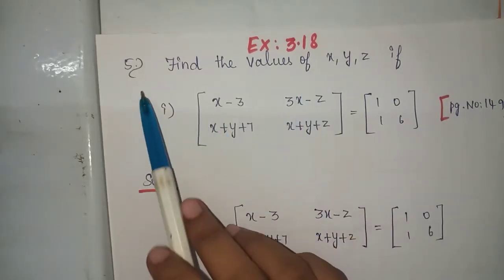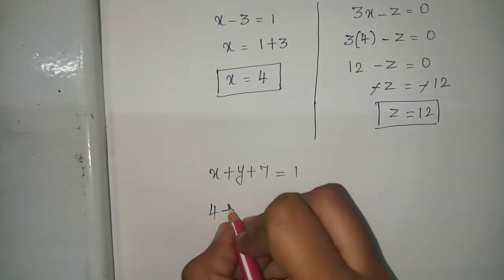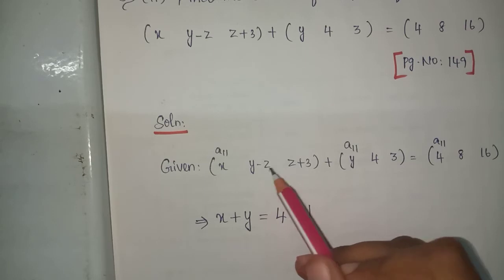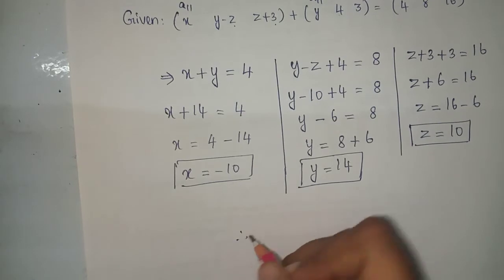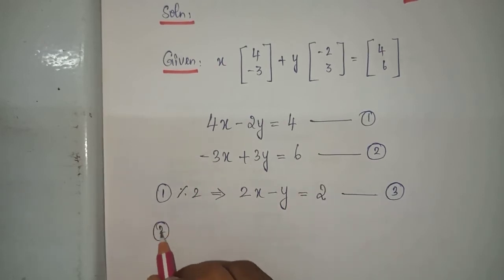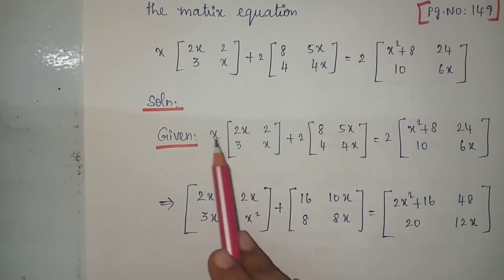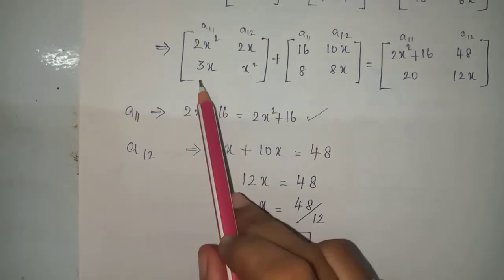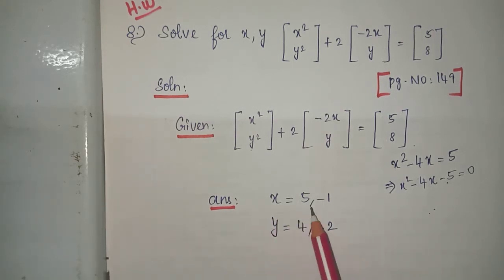X MATHS 2 (11/8/2020)